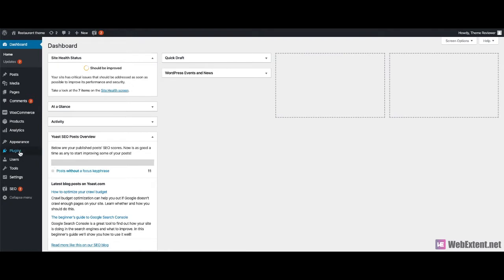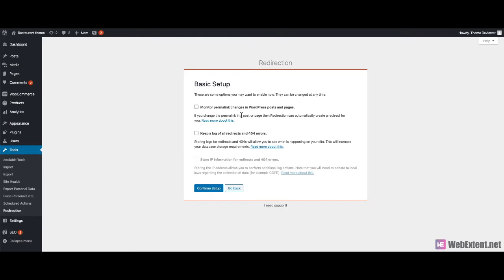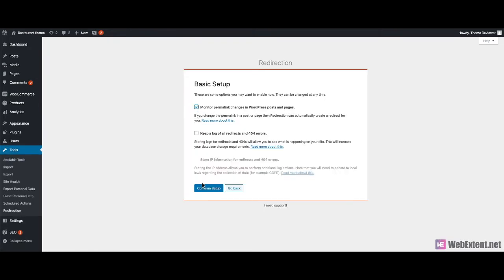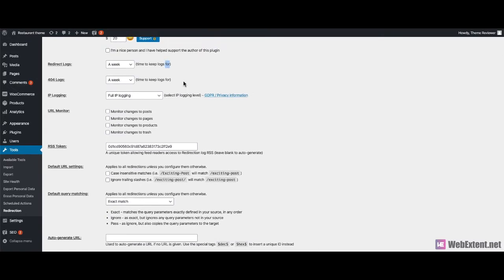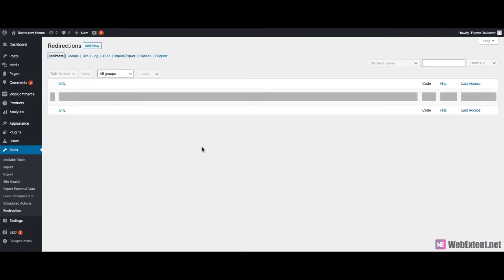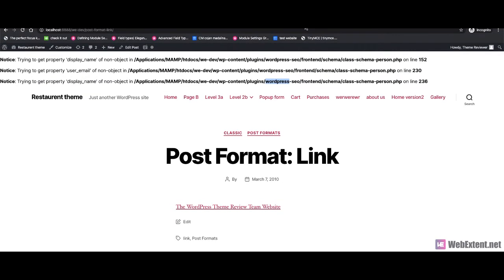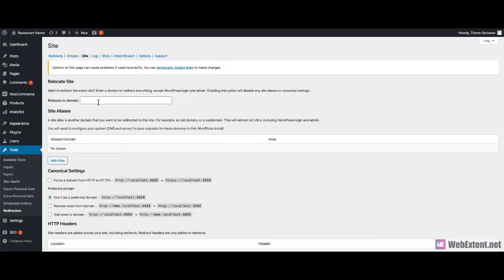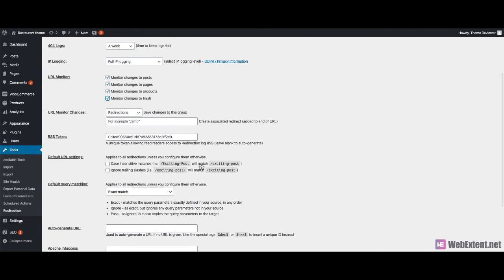How To Redirect An URL To Another On WordPress Website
URL redirection is another name of URL forwarding. It is a well-known service of the World Wide Web (WWW) for making a Website or Web page visible under a different URL. This means your domain’s visitors can see your Website or Page by using a different URL. When a web browser attempts to open a URL that is already redirected, the URL will open a page with a different URL. For example, if you had the URL "webextent.com" but you want to direct it instead of the "webextent.net", then you have to use the URL redirection. Your users can easily have the new URL by using the previous one. Today we’re going to share with you how to redirect an URL to another on WordPress Website.